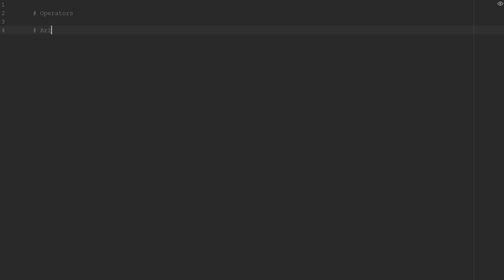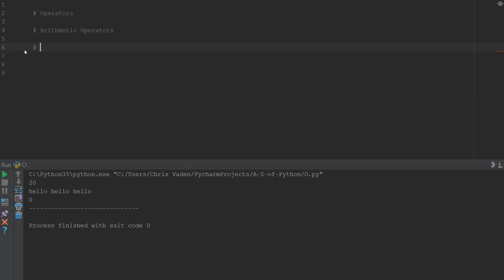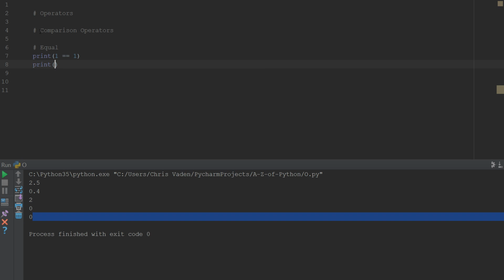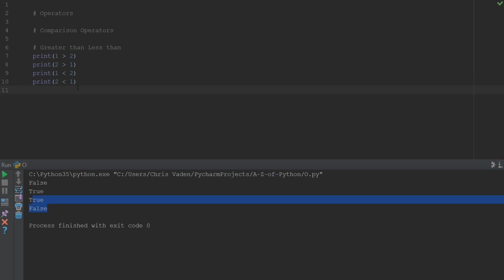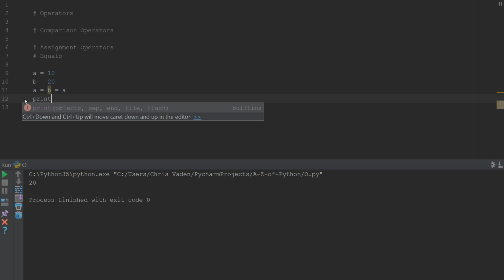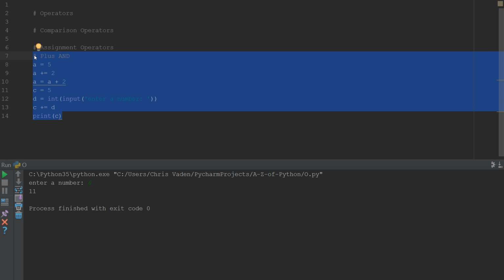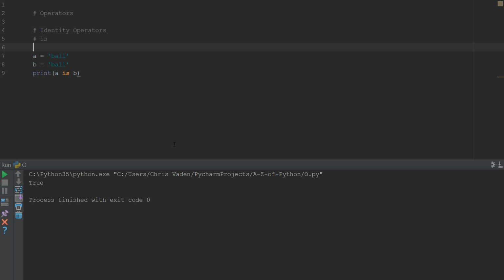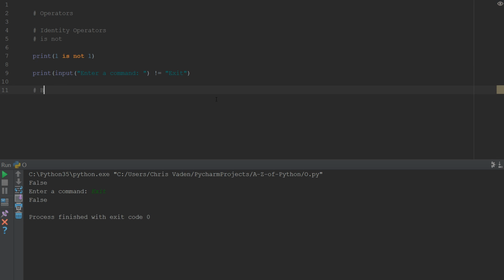Operators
In this video we cover arithmetic operators, comparison operators, assignment operators, membership operators, and identity operators!